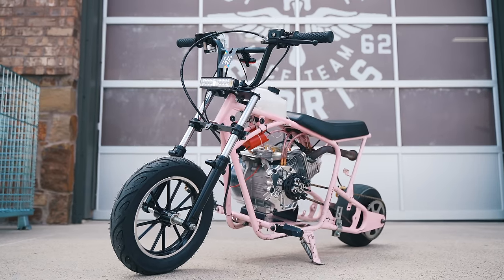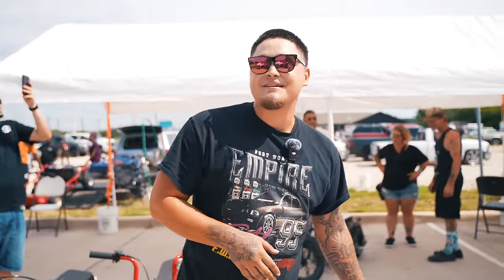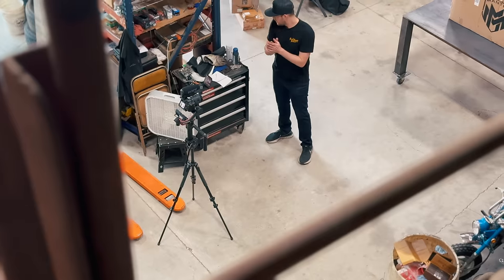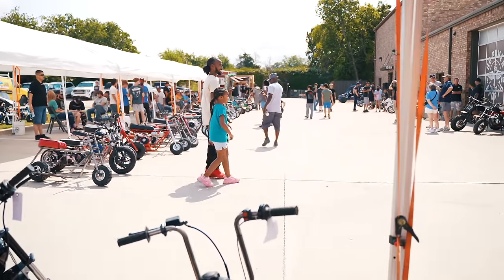Exclusive Look: GoPowerSports Summer Shindig 2024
Thank you all for making our Summer Shindig a huge success! 🌟 We loved seeing everyone enjoy the revamped showroom, delicious treats, and amazing rides.  Your support and enthusiasm made the day unforgettable.  Until next time—keep riding!

Huge shout out to @mantinimotors, @BustedKnucklesBuildsTexas, @jaclramsey20, @BuildBreakRepeat, & tons of other friends and family that came out.  You guys are the best.